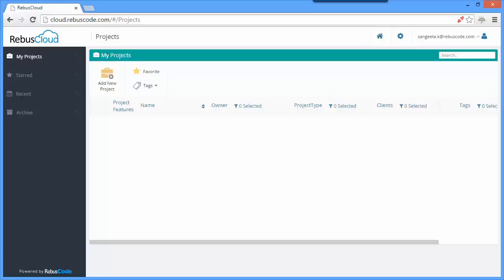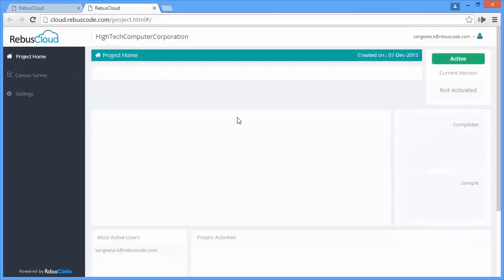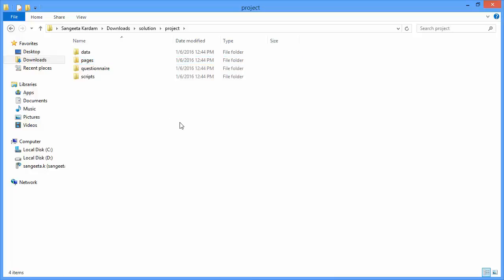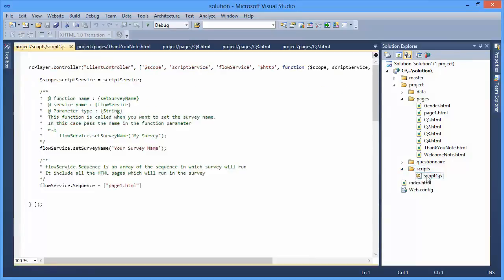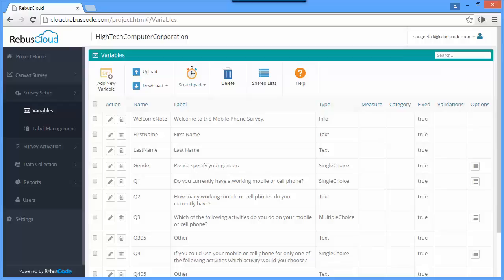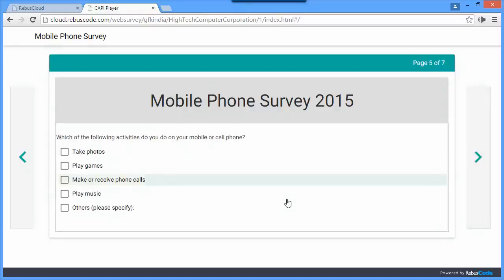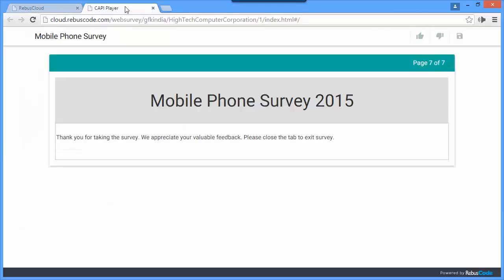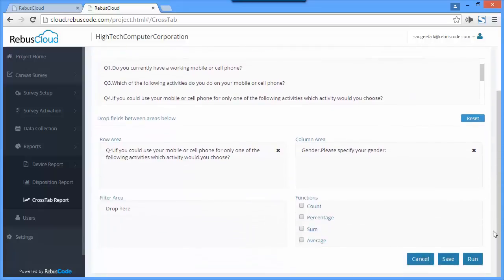Building Your First Survey